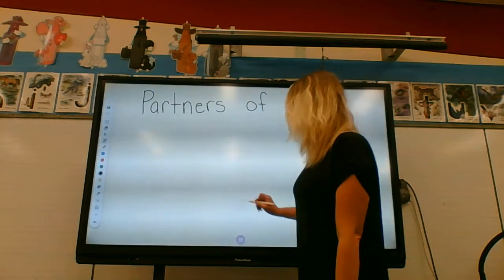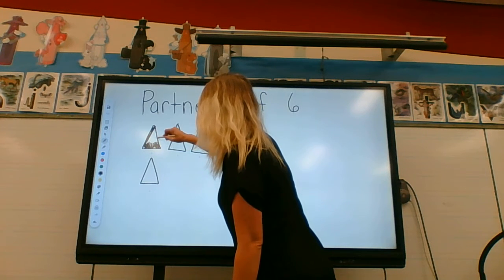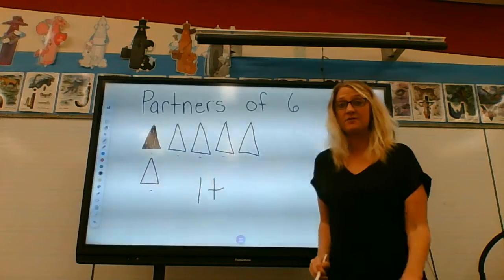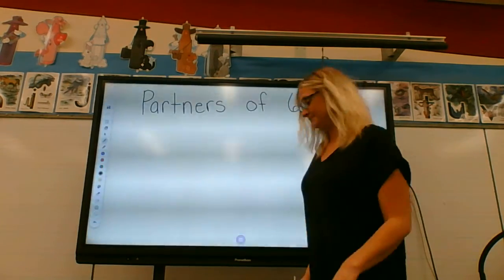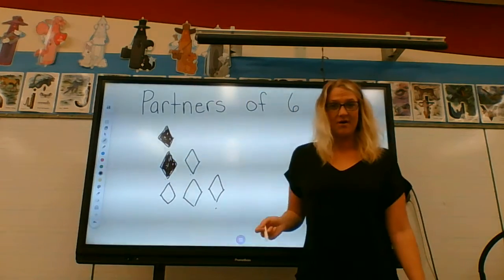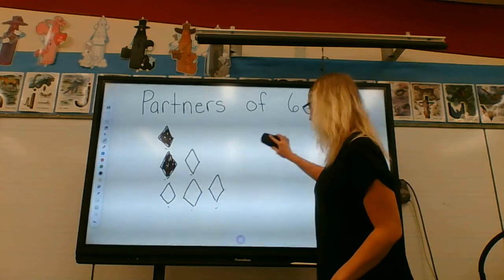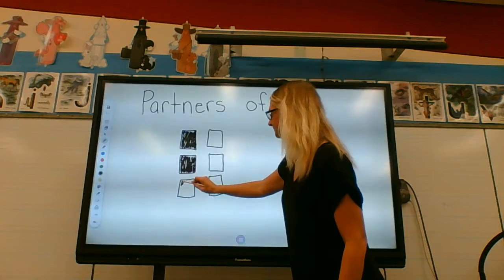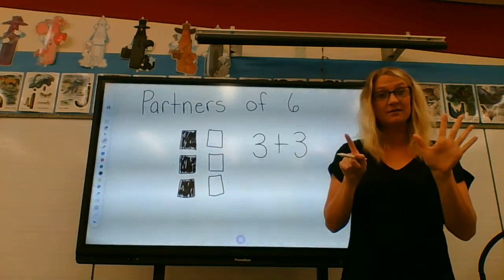Math 5/21/20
Partners of 6